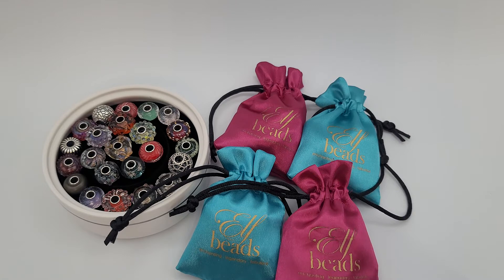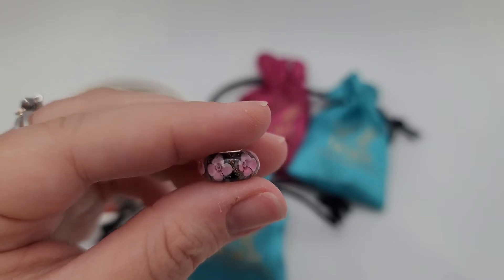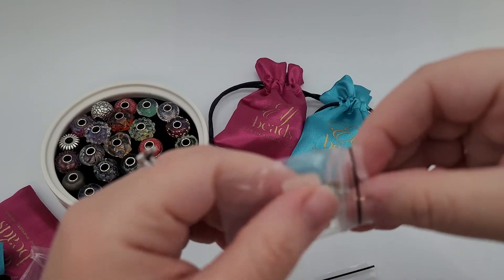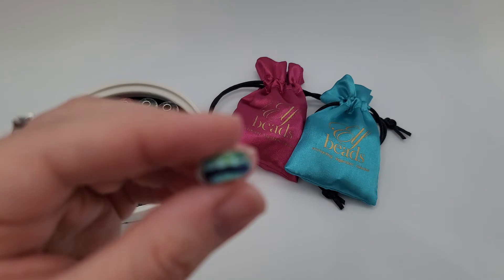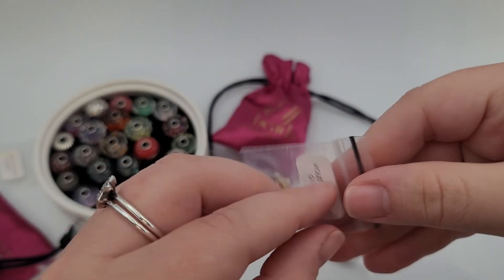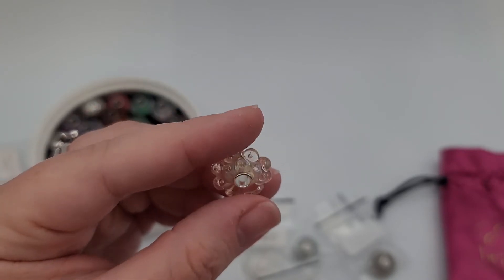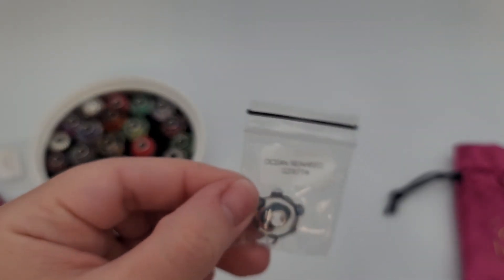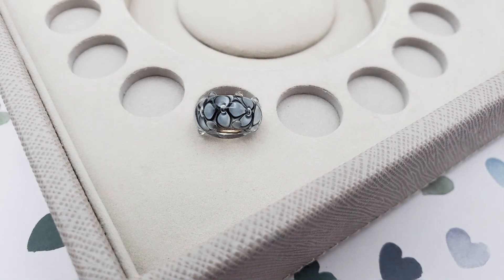Elfbeads Review: Part 3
Part 3 of my Elfbeads review!

Thanks Beads Candy Shop for these lovely beads!